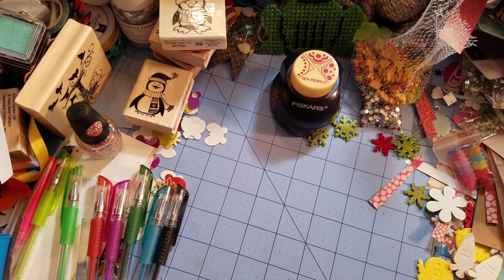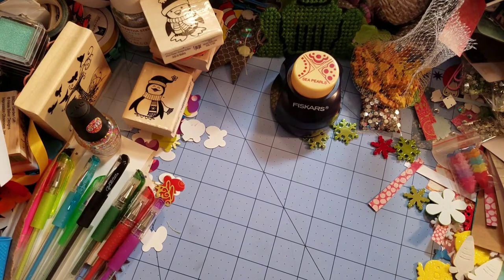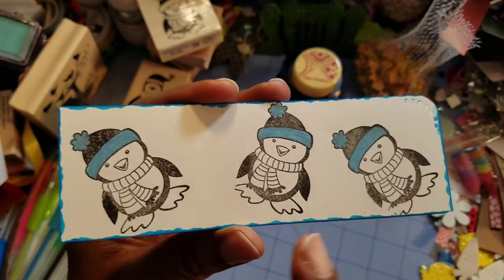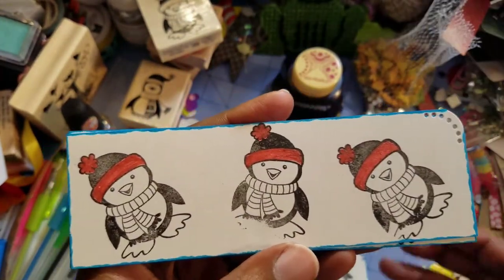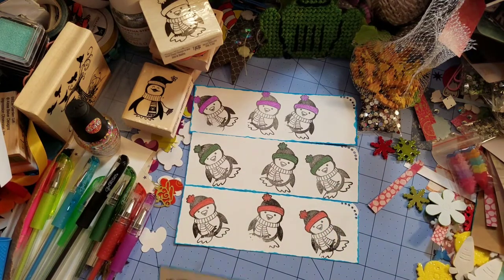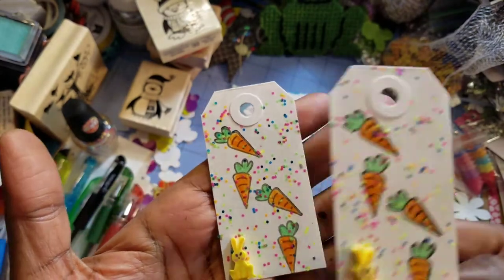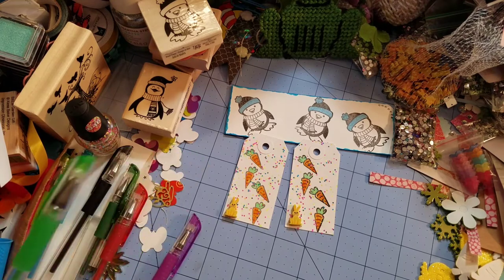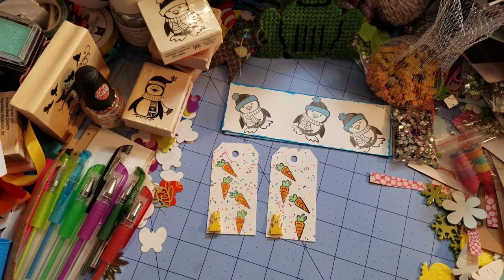VR to Craftyrats 2017 Christmas Tags All Year - MAY